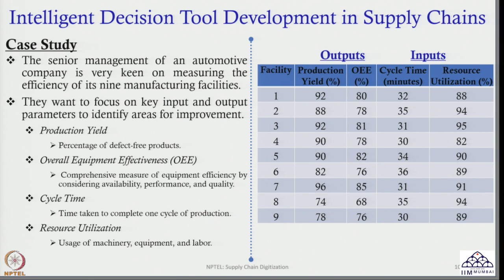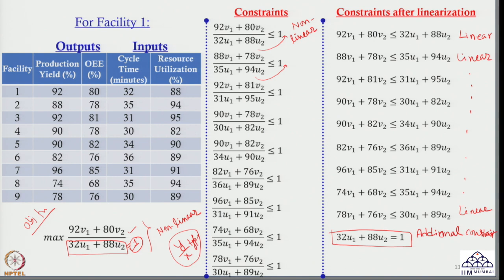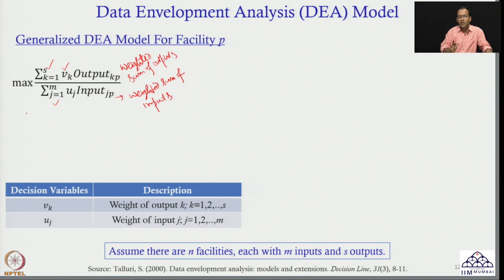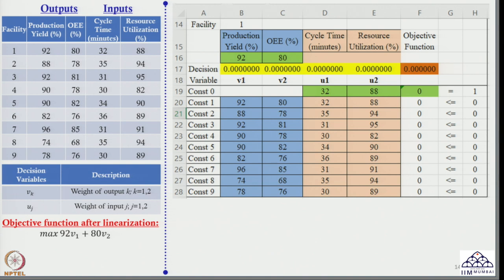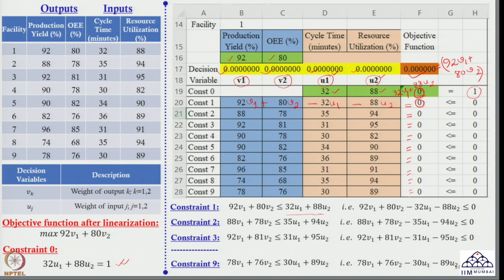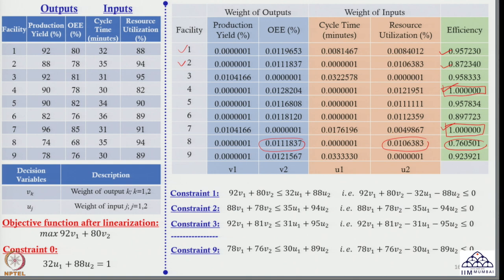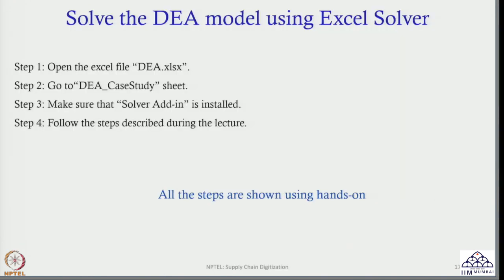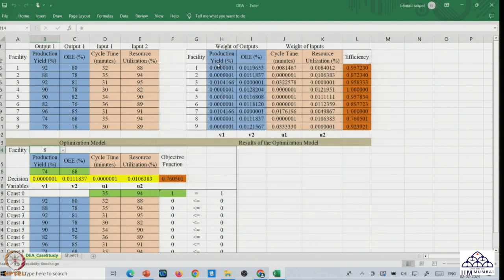Week 9: Lecture 45: Measuring Efficiency of Manufacturing Facilities: A DEA Model (II)